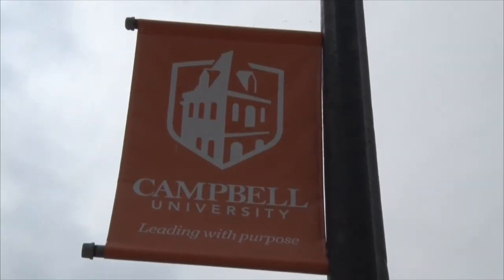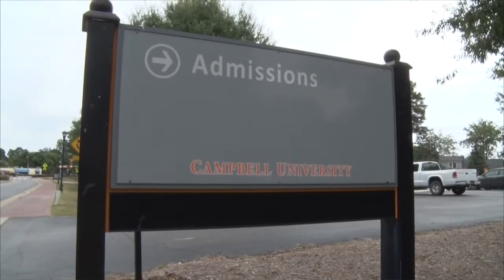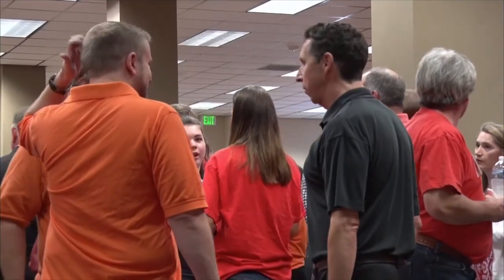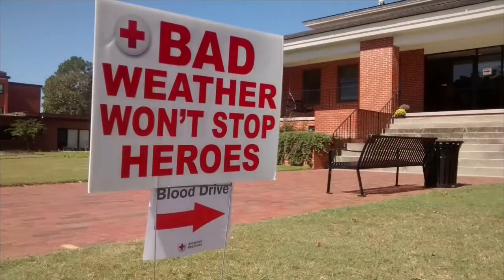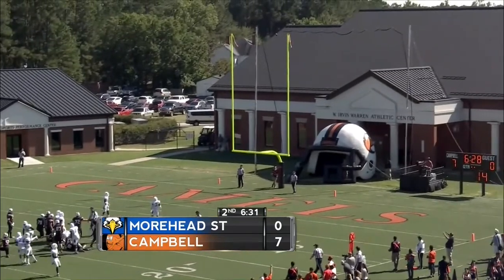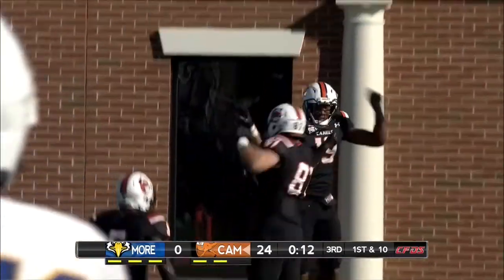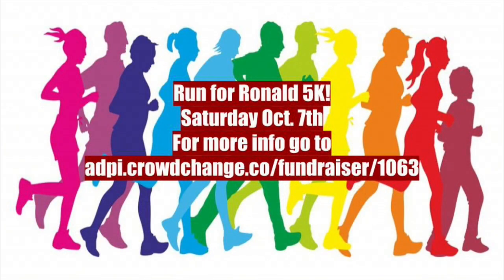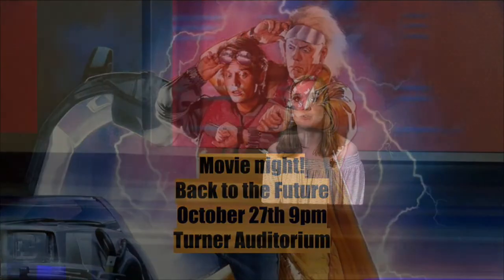Campbell Now TV - October 4, 2017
We take a look at CU ambassadors and the recent family weekend events. Also, get details about Alpha Delta Pi's Color Run this Saturday. Plus, highlights of the Camels' win against Morehead State!